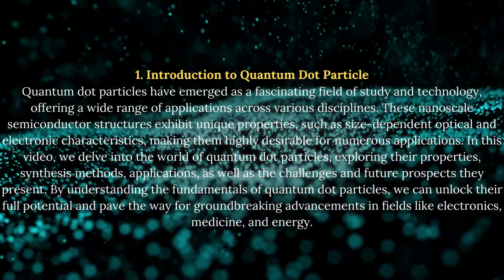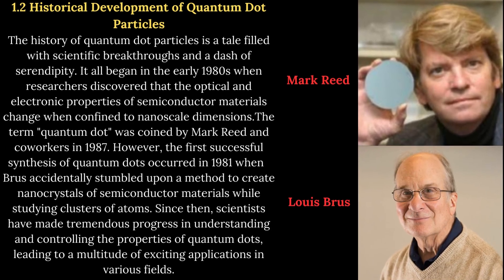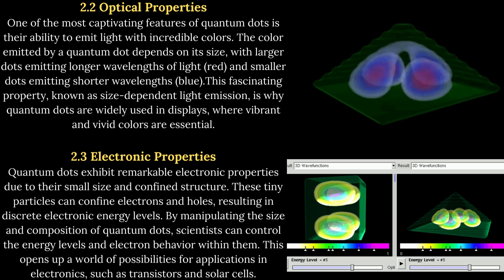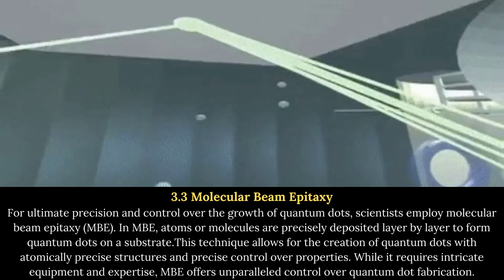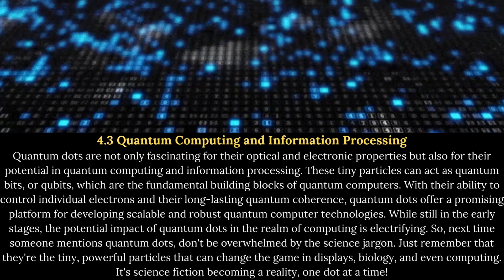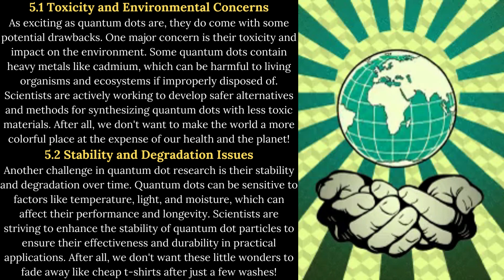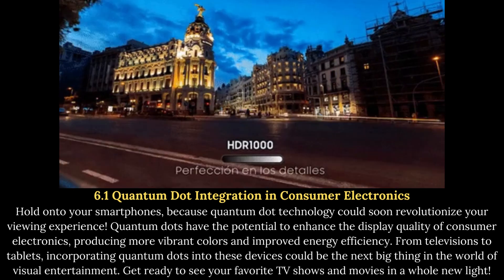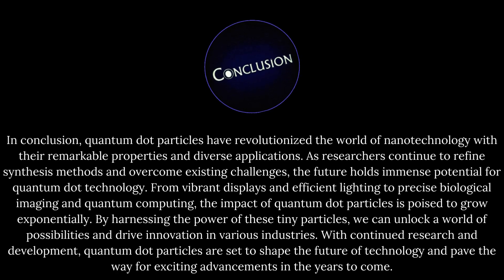Quantum dot particle! Explained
Explore the revolutionary world of Quantum Dot Particle! Explained, the ultimate guide that demystifies the intriguing world of quantum dots. This comprehensive resource unveils the underlying principles, applications, and potential of these nanoscale particles. With clear explanations and illustrative diagrams, this video offers an easy-to-understand introduction to quantum dot technology. Whether you are a researcher, professional, or simply curious about cutting-edge innovations, Quantum Dot Particle! Explained is your gateway to understanding this transformative science.
We hope this message finds you well and in good spirits. Your support means the world to us,

Your support enables us to continue doing what we love, and it gives us the opportunity to explore new horizons, tackle important topics, and share valuable insights. We believe that knowledge is a gift that should be accessible to all, and with your help, we can reach more people and make a positive impact.

So, if our content has brought even a little bit of value or joy into your life, we kindly ask you to consider taking a moment to hit that 'like' button, share our channel with your friends and family, and subscribe to stay updated with our latest content.

Thank you for being a part of this journey. Your support is the foundation upon which we build our dreams, and we are incredibly grateful for your presence in our community.

To know about Insurance:
quantum,
quantum processor,
quantum computation,
quantum physics,
quantum mechanics,
quantum entanglement,
quantumai,
quantum no,
anton zeilinger,
ion q,
bra ket,
john clauser,
qft,
qiskit,
quantum technologies,
david bohm,
nyse ionq,
introduction to quantum mechanics,
introduction to quantum physics,
ibm quantum,
quantum cascade laser,
quantum energy,
quantum consciousness
quantum physics for beginners
quantum biology
bloch sphere
john f clauser
quantum physics and spirituality
quantum field
quantum mechanics for beginners
quantum communications
quantum world
ibm q
griffiths quantum mechanics
quantum machines
lectures on quantum mechanics
psiquantum
quantum physics for dummies
quantum states
quantum mechanics for dummies
quantum physics hc verma
quantum physics and consciousness
quantum physics consciousness
photon entanglement
quantum laboratory
hc verma quantum mechanics
quantum mechanics and consciousness
quantum companies
quantum pc
quantum circuits
roger penrose consciousness
quantum of energy
quantum physics and god
einstein bohr
xanadu quantum
coldquanta
john preskill
quantum properties
quantum mind
quantum mechanics the theoretical minimum
modern quantum mechanics
principles of quantum mechanics
quantum light
ibm osprey
quantum bits
the principles of quantum mechanics
jj sakurai modern quantum mechanics
sakurai modern quantum mechanics
susskind theoretical minimum
something deeply hidden
quantum concepts
azure quantum
bb84
sakurai quantum mechanics
quantum engine
quantum universe
quantum blockchain
relativistic quantum mechanics